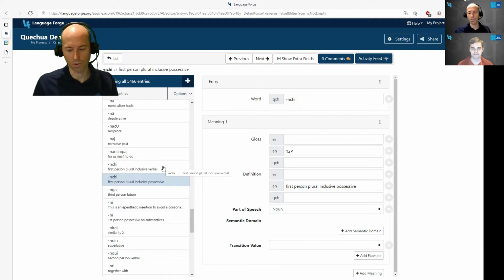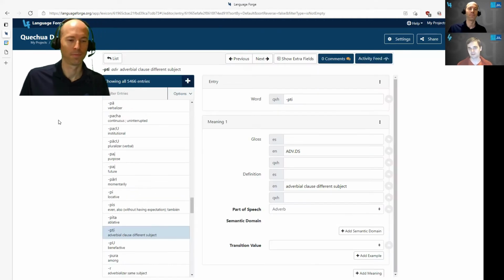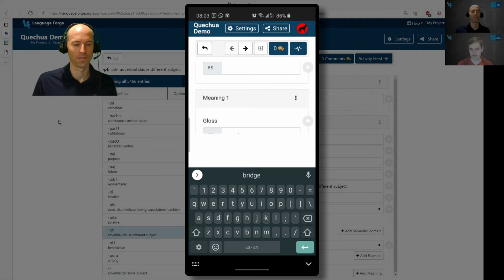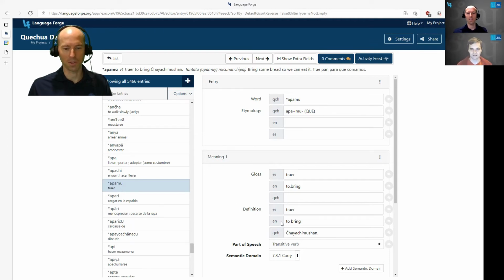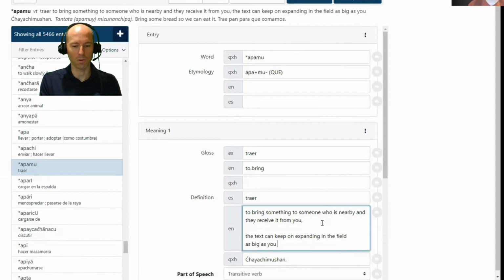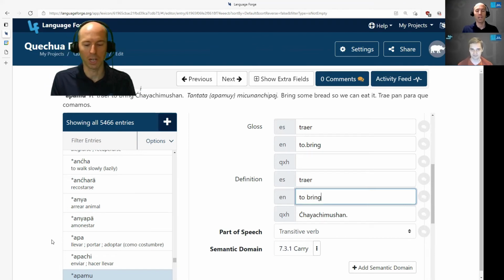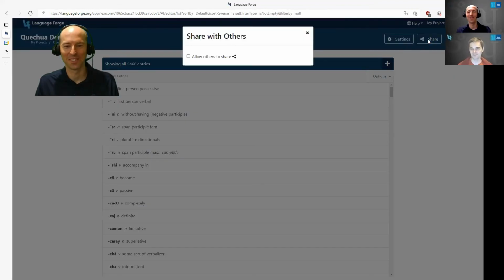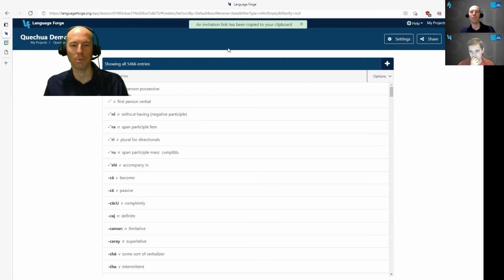Language Forge v1.9 September 2021 Highlights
Language Forge is a collaborative web-based dictionary editor that syncs with SIL FieldWorks.

1.9 Release (30-September-2021)

- Keyboard shortcut PgUp/PgDn to page through entries
- Fixed a bug where the last login date was not being updated for Google/Facebook logins
- Users now go directly to their project on sign-in
- Optimized mobile keyboard: prevent auto-capitalization on some fields
- Input fields now auto-resize for display and editing of longer text
- Fixed bug introduced in 1.8: extra whitespace in list view
- Send/Receive fixes
- remove site footer across application by @megahirt in #1198
- reduce vertical padding/margin on form controls in edit view by @megahirt in #1199
- Simplify "Share with others" UX by @longrunningprocess in #1213